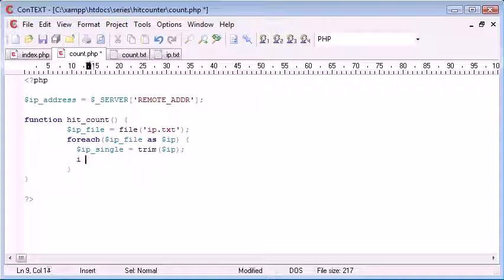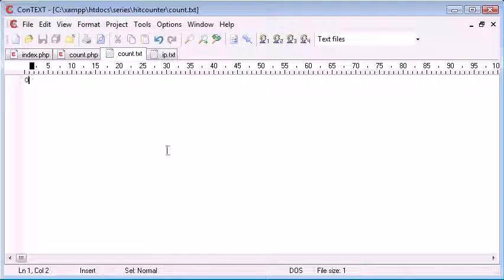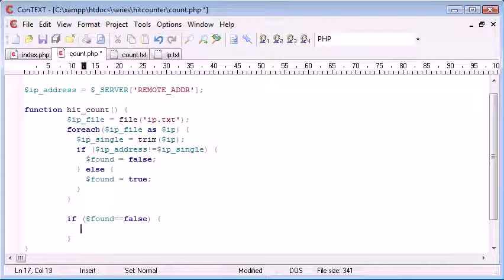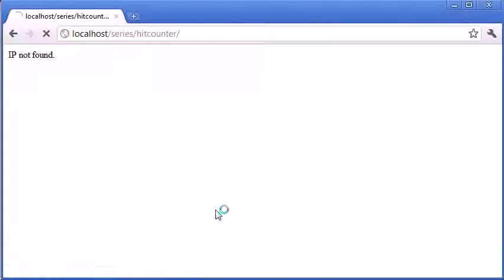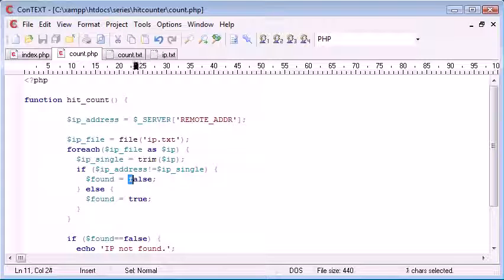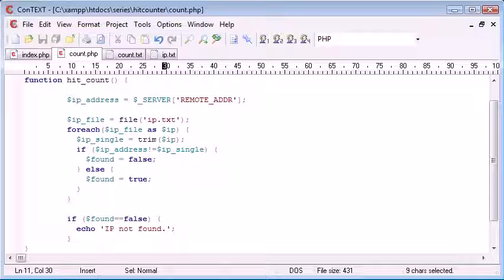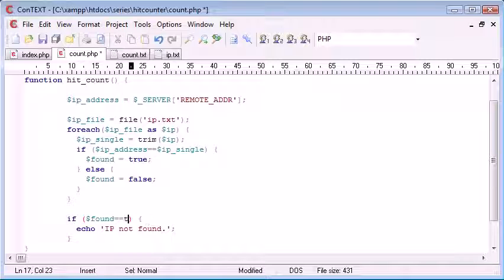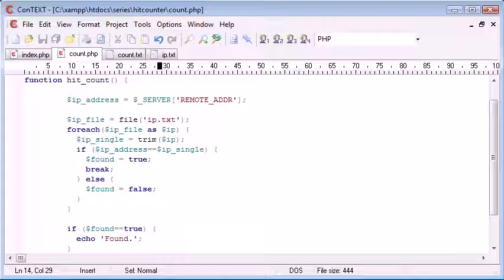Beginner PHP Creating a File Based Unique Hit Counter Part 2 android training